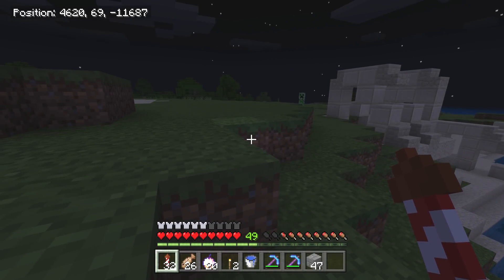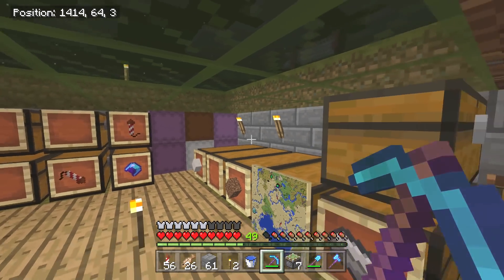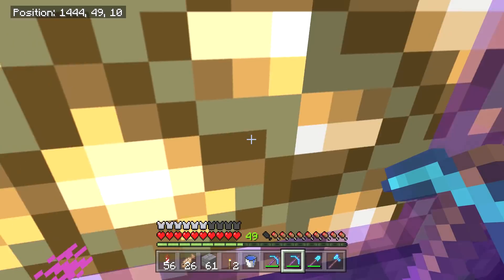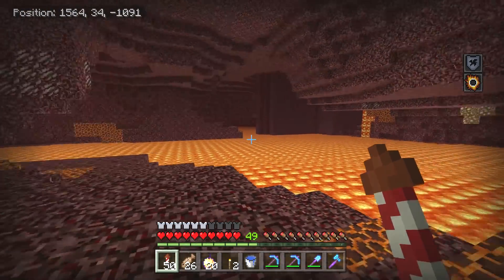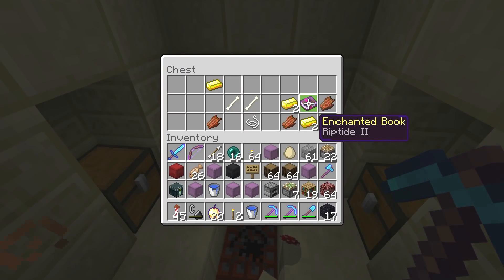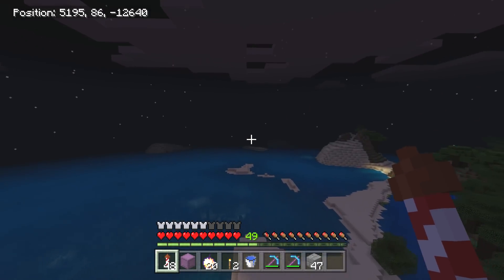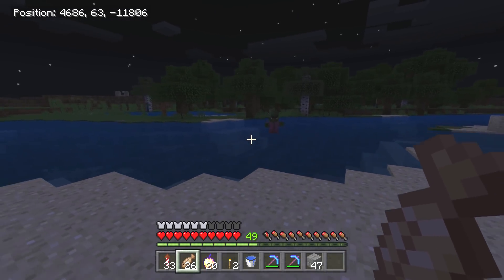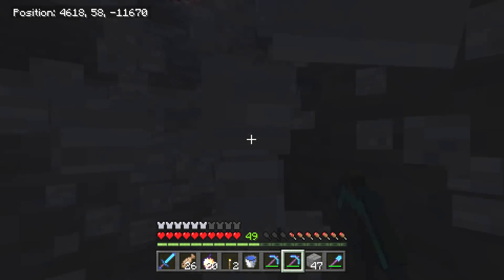Minecraft - MY AQUA COTTAGE [ AutoKraft Lets Play #20 ] Console / MCPE / Bedrock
Welcome to the Autokraft Let’s Play where we play Bedrock edition Minecraft survival on hard mode with our friends. There are a ton of awesome farms, redstone, and crazy creations in this world! Follow our adventures ! PS4 / MCPE 📱 1.16 Pocket Edition / XBOX One / Windows 10 / Switch. Help me get to 400k !

👑Become a channel Member to receive Exclusive Emojis, entry to our private Discord server & access to The Let's Play Server or V.I.P Redstone Help or for iOS